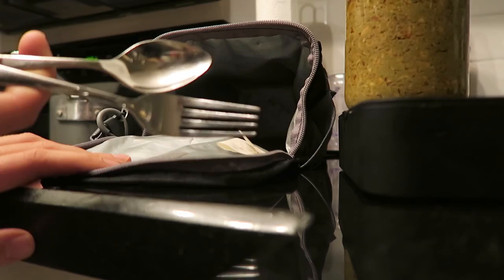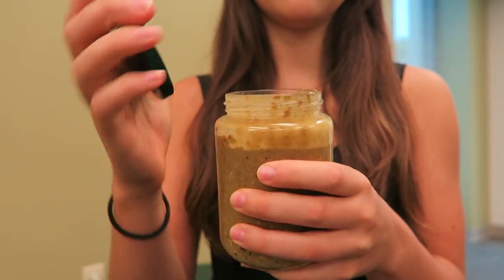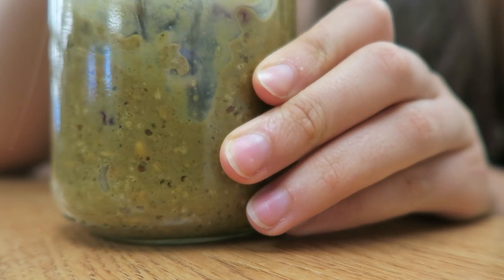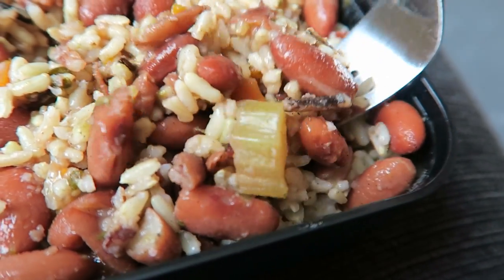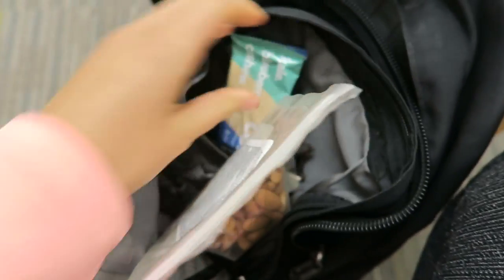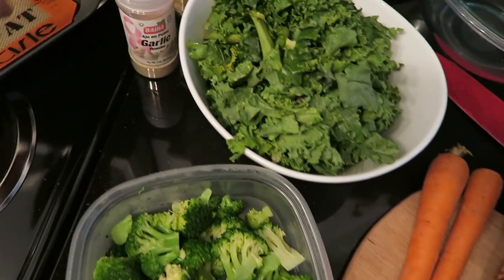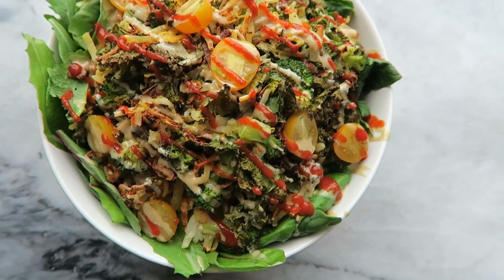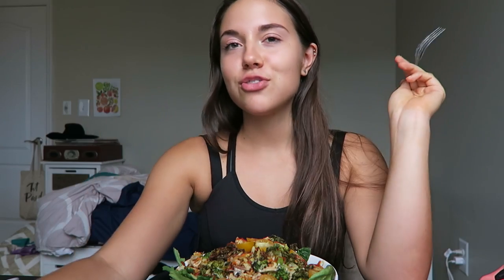What I Eat In a School Day - Quick & Easy Meals (VEGAN)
Here's what I eat as a vegan in a typical school day! Veganism doesn't have to be hard - all of these meals are simple and cheap, making them perfect for a student, or anyone on a tighter budget, but still looking to make the compassionate choice :)